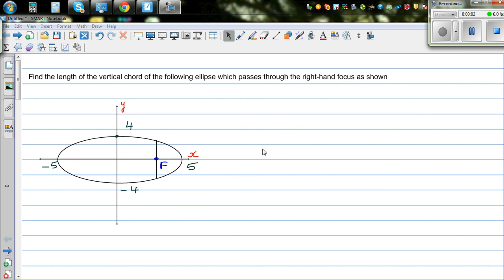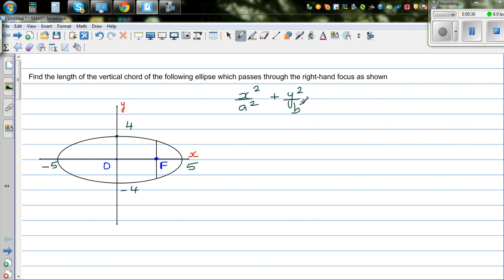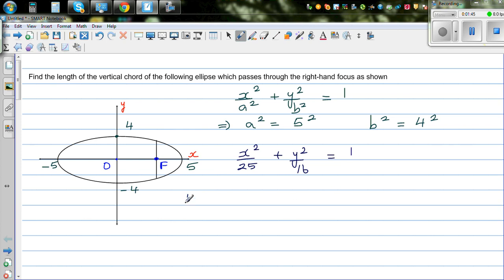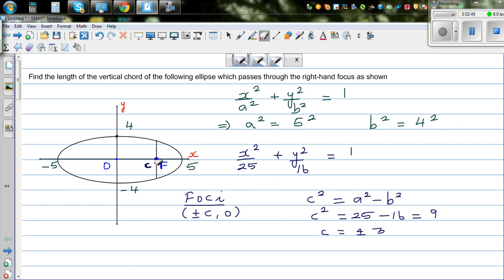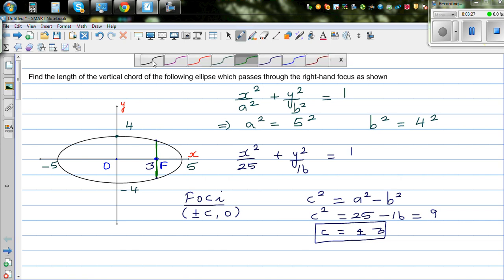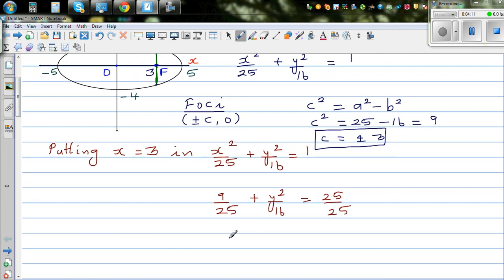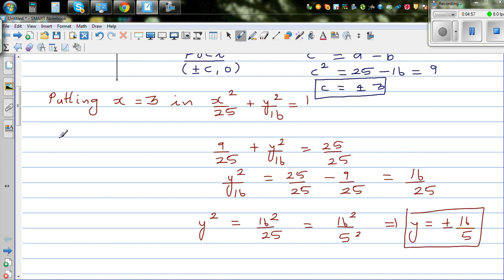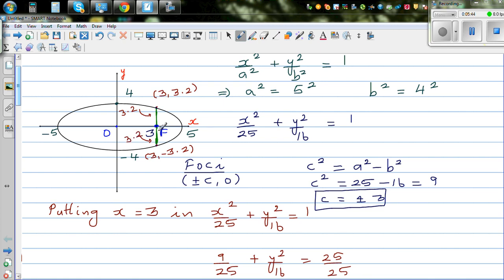Finding the height of the chord passing through the focus of an ellipse